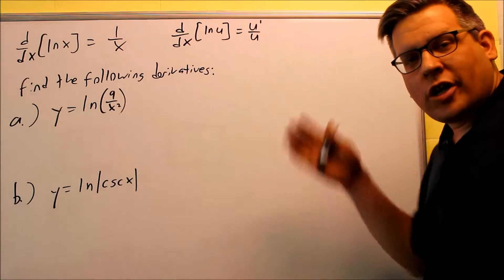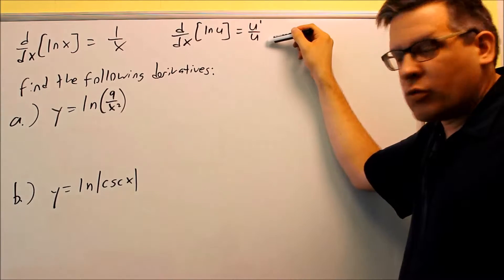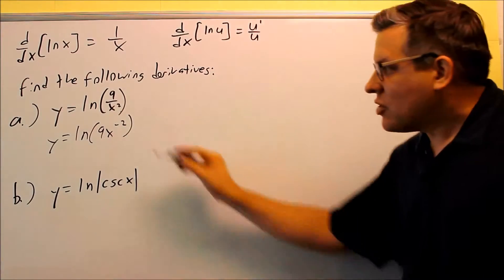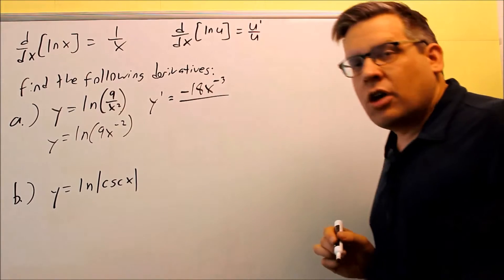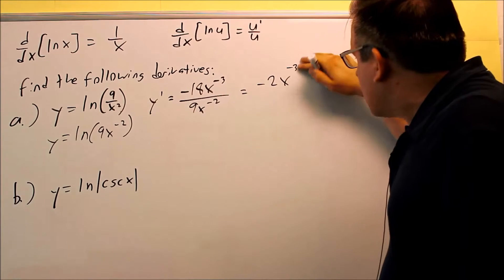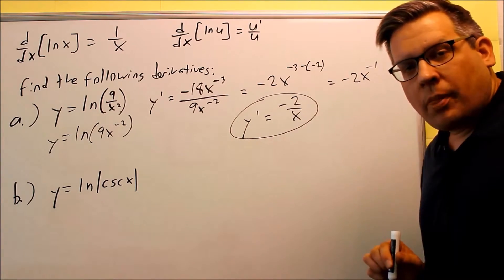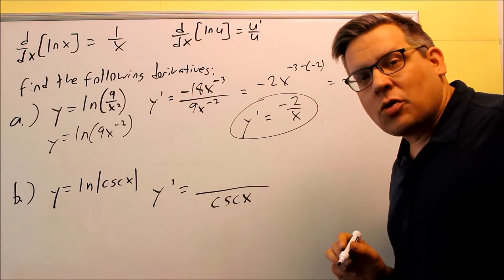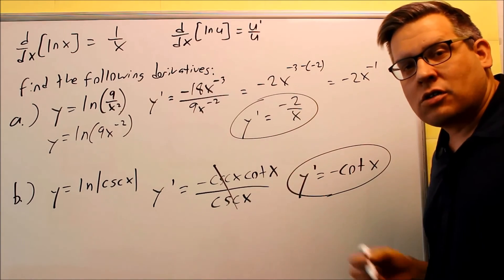The Derivative of a Natural Logarithm With Examples